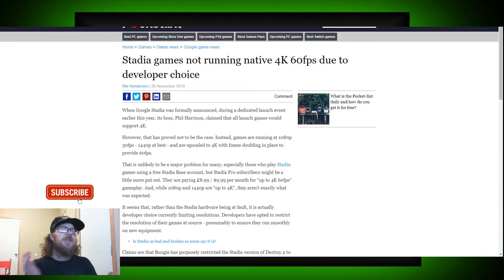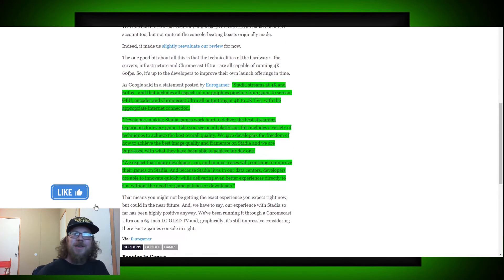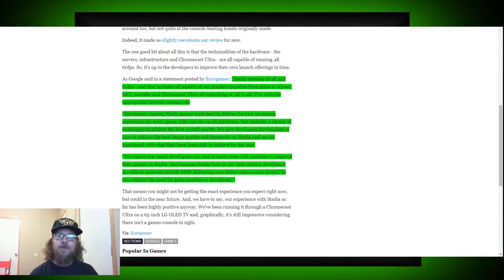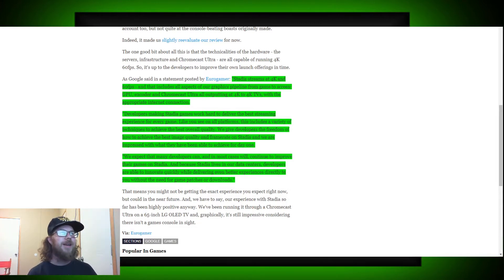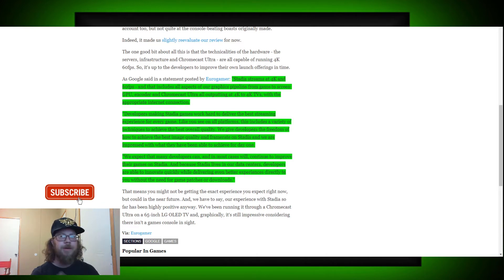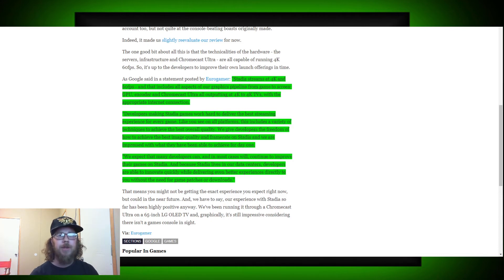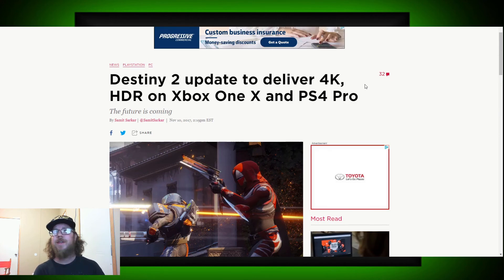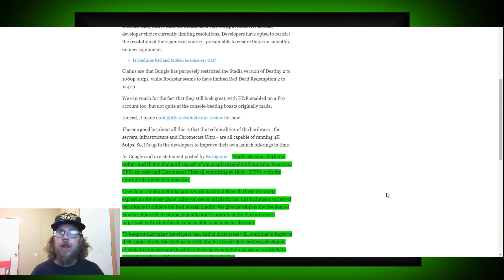Stadia Cant Run 4k 60fps because developers?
Google Stadia just cant catch a break!

Got News You Want Me To Cover?